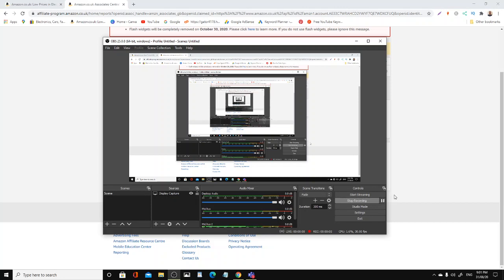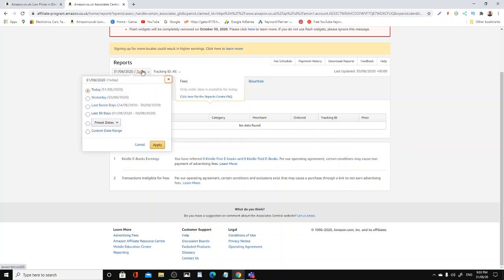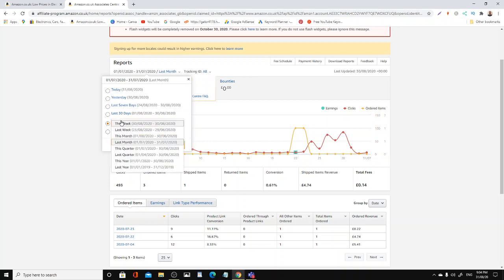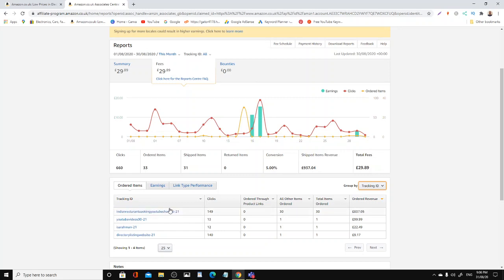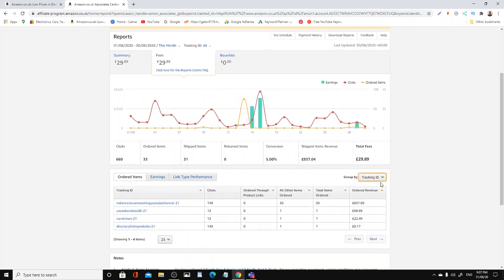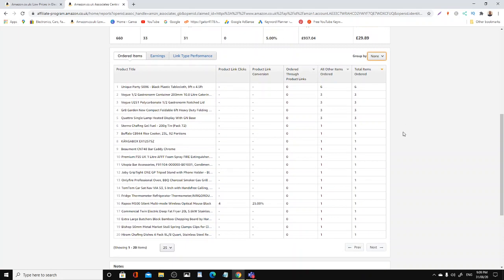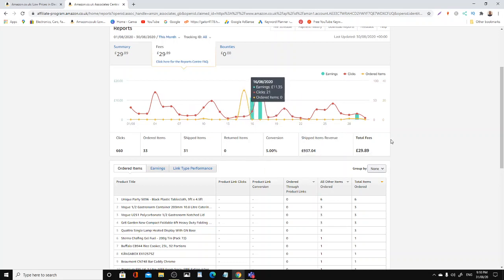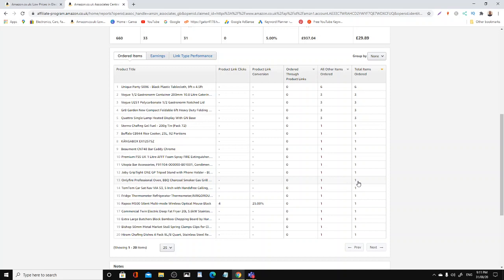amazon affiliate earning august 2020 income report how to make money online with YouTube link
amazon affiliate earning august 2020 income report how to make money online with YouTube link. sponsored links: check out below some resources that I personally use day to day.
amazon:
Joby GripTight ONE GP Tripod Stand
aoc monitor
lenovo thinkcentre m93p Desktop-4SNCKK0
epson xp-322 printer
Samsung note 4